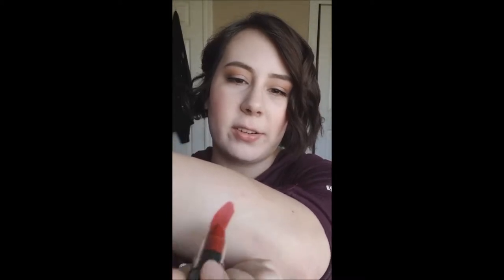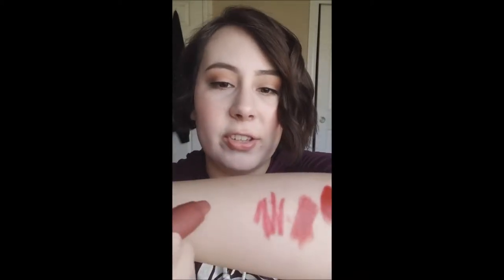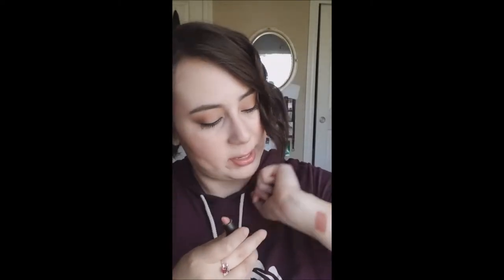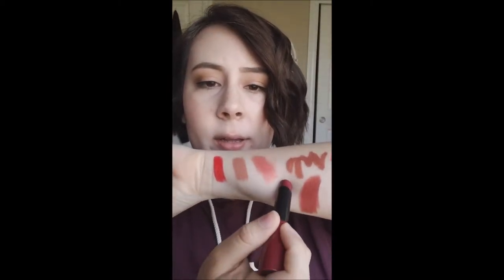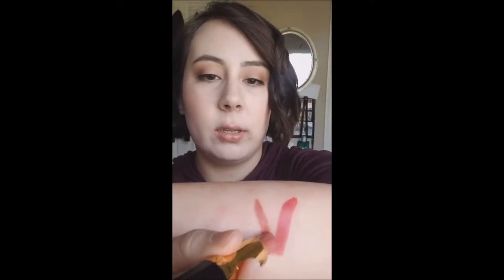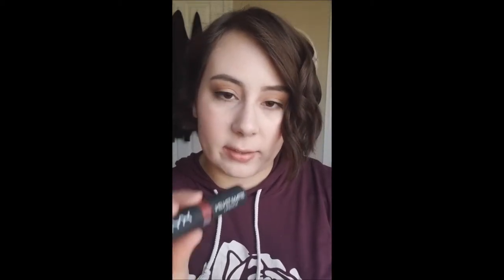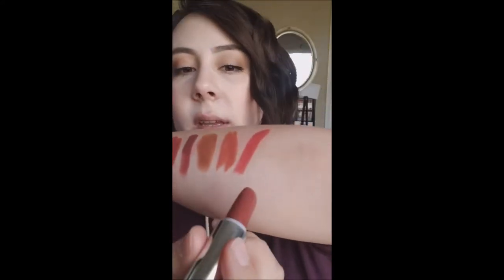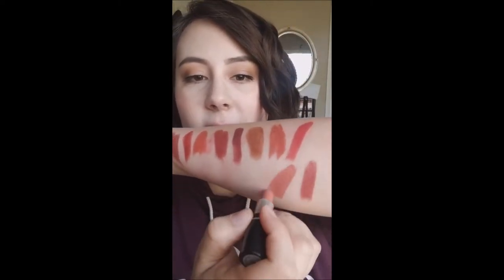Lipstick Declutter #2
I filmed a declutter and then deleted the footage, but i still wanted to talk about the lipsticks I am keeping and decluttering so here ya go.

Lipsticks mentioned:
-NYX Matte Lipstick in Alabama, Sierra.
-NYX Velevet Matte Lipstick in Charmed.
-NYX Pin Up Pout lipstick in Resistance.
-Revlon Super Lustrous Lipstick in 535-Rum raisin, 740-Certainly
Red, 641-Spicy Cinnamon, 637-Blushing Nude, 671-Mink, 510-Berry Rich.
-Bite Beauty Amuse Bouche Lipstick in Honeycomb, Rhubarb, Chai, Pepper, Cayenne.
-Kat Von D Studded Kiss Lipstick in Double Dare,  Cathedral.
-Tarte Color Splash Lipstick in Sandals, Soaked.
-Mac Lipstick in Velvet Teddy.
-Sephora Lipstories lipstick in 30-Matinee.
-Tarte Lippie Lingerie in Bare.
-Burt's Bees Lipstick in 501-Blush.
-NYC Get It All lipcolor in 400-ExtraordiBERRY.
-Elf Matte Lip Color in Cranberry.